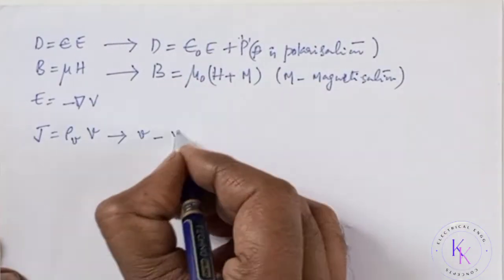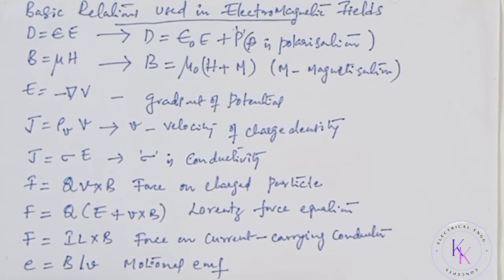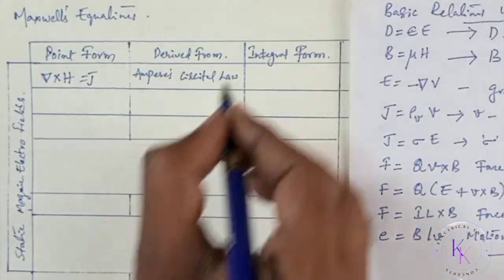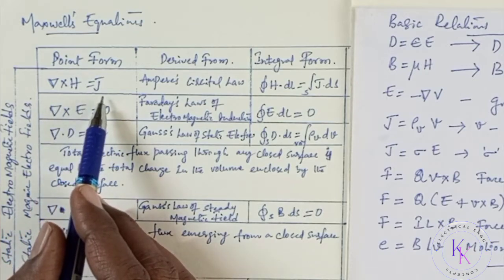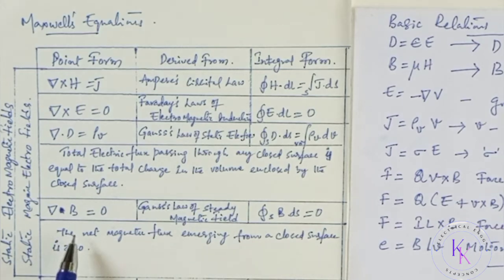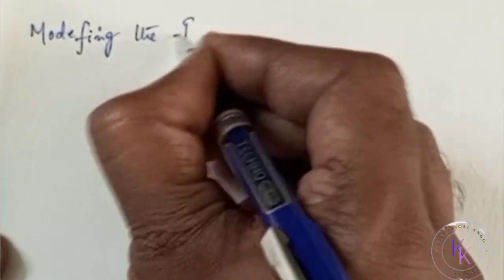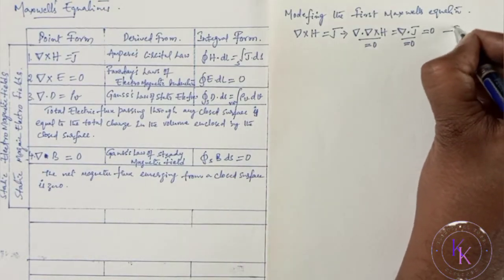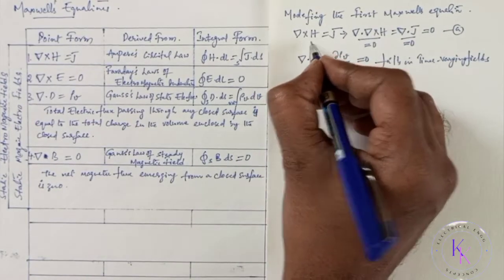MAXWELL'S EQUATIONS FOR STATIC & TIME VARYING FIELDS: BASIC EQUATIONS OF STATIC ELECTROMAGNETICS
(00:00) Introduction to channel

(00:12) Basic equations of static electromagnetic fields

(01:14) Maxwell's equations

(03:20) Modification of first Maxwell's equation for time varying fields

(07:53) Modification of second Maxwell's equation for time varying fields

(11:43) Additional relation for static and time varying fields